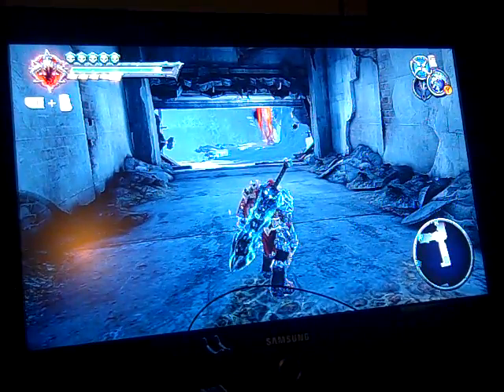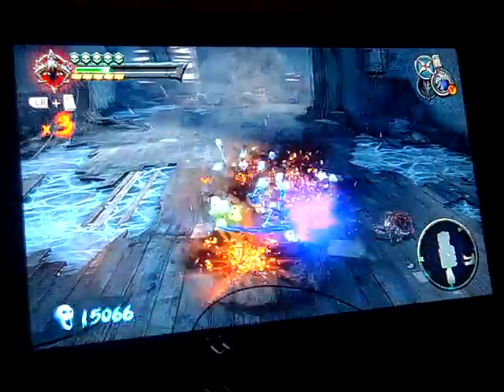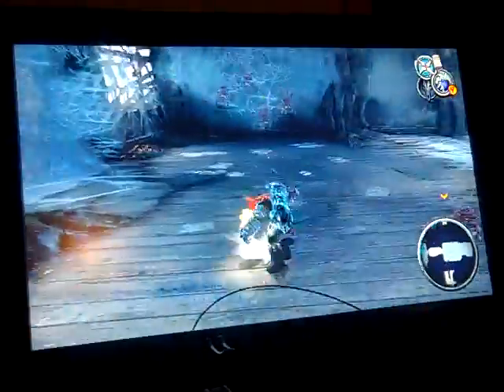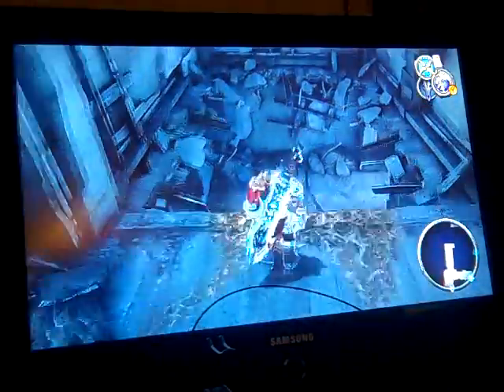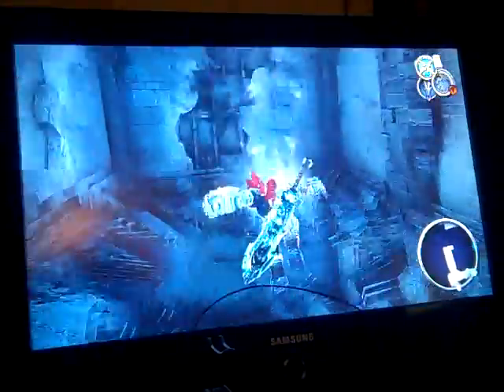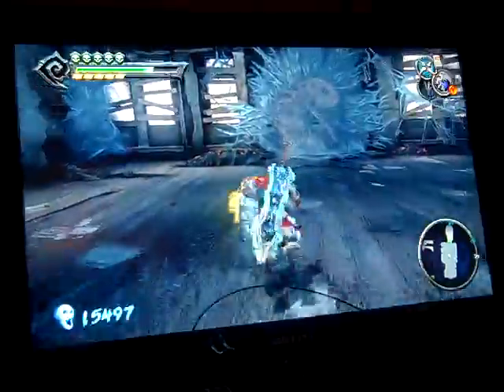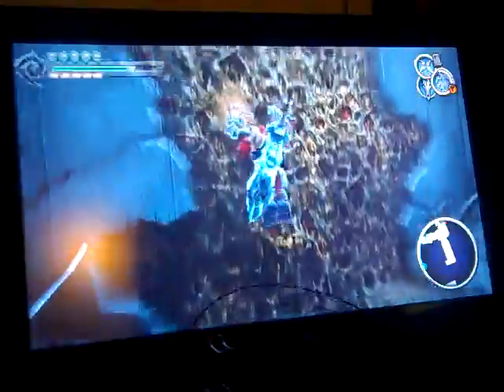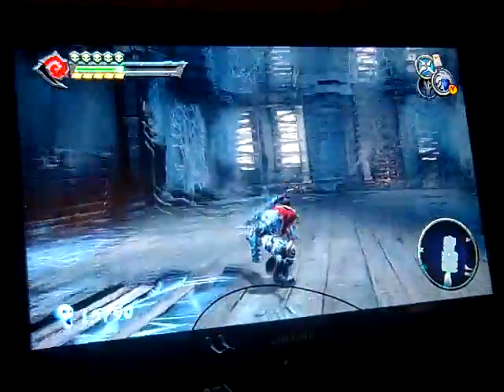Darkside Playthrough Part 90 Delc0's Farming Spider Guide Even Faster.MP4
Spider farming guide for the game darksiders on the xbox 360 to get easy cash/currency skulls health and achievements